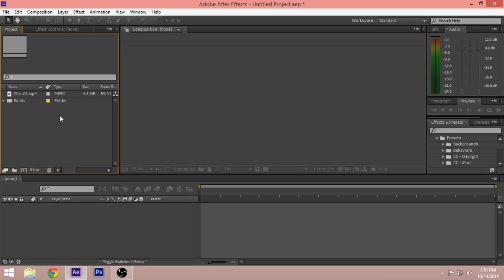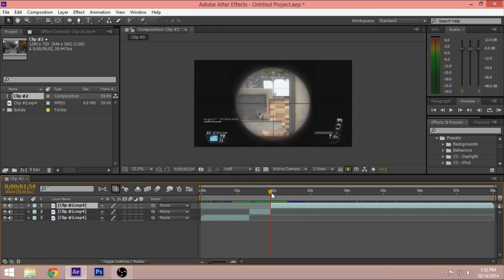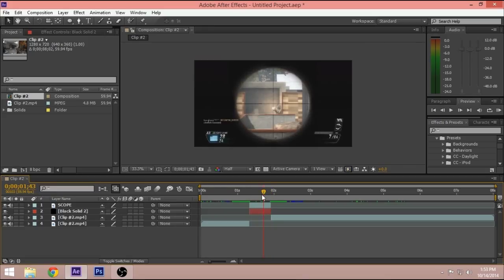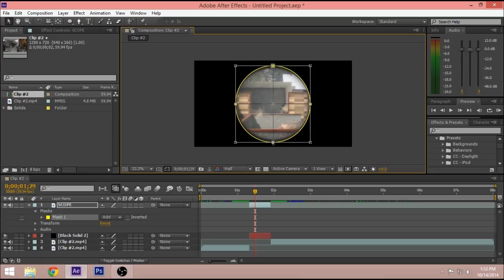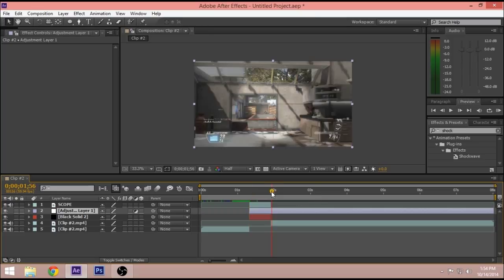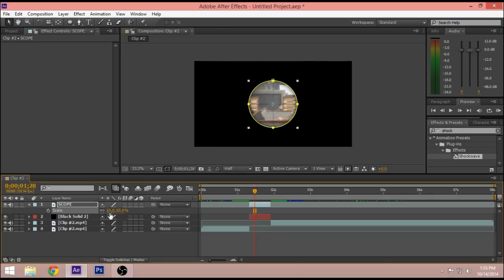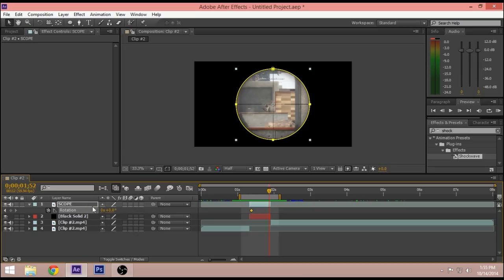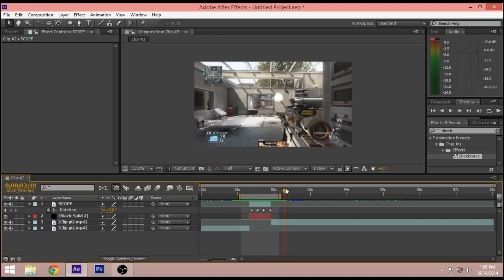Zoomed Out Scope Effect - After Effects Tutorial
Hey guys, my name is Medic. This is my first upload so I hope you guys enjoy this edit. If you have any questions, leave them in the comment or message me.